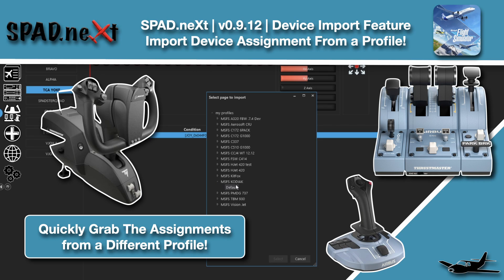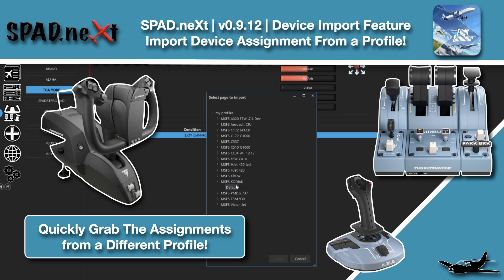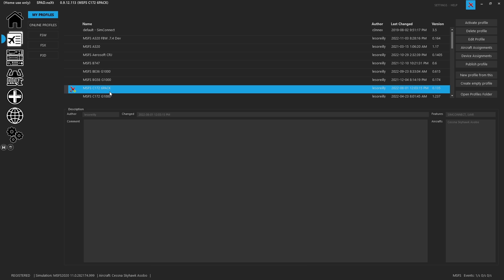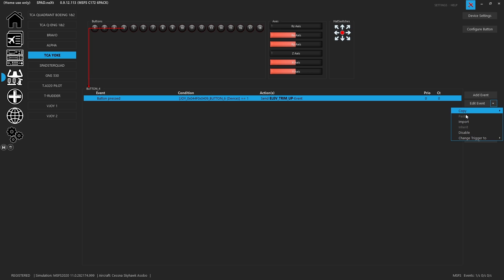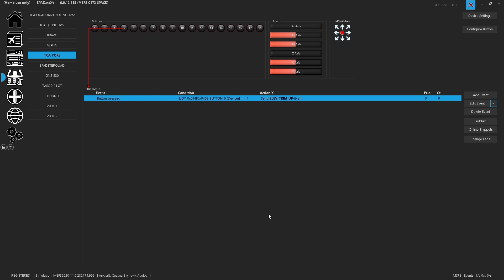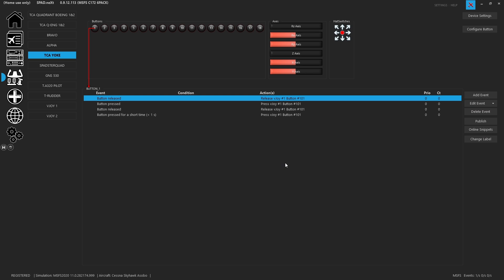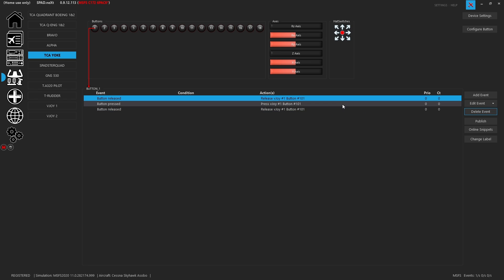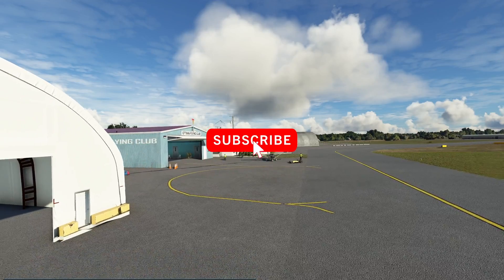MSFS | SPAD.neXt | Device Import Feature | Quickly Grab a Device!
We delve into the new Feature for Importing your Device Assignments from another Profile!

00:00 Intro
00:41 Old Device copy Method
01:16 Import Device Function Demo
02:49 Outro